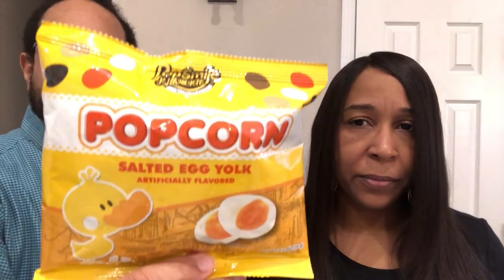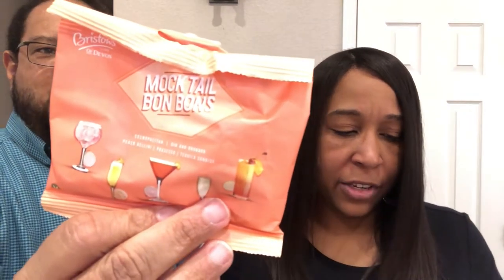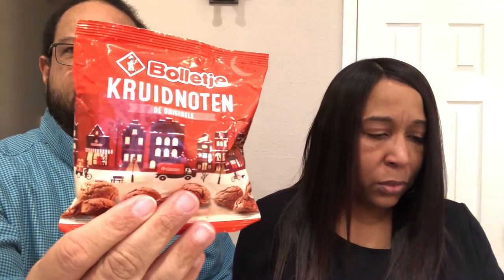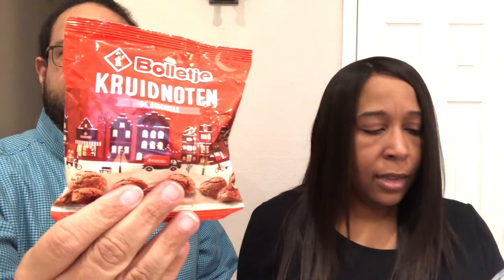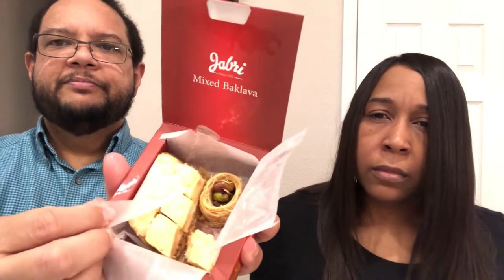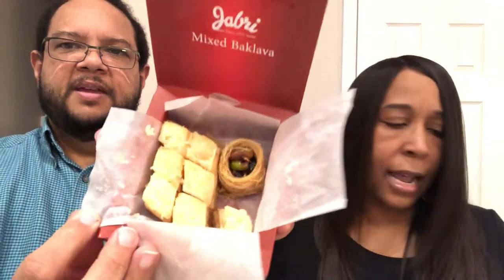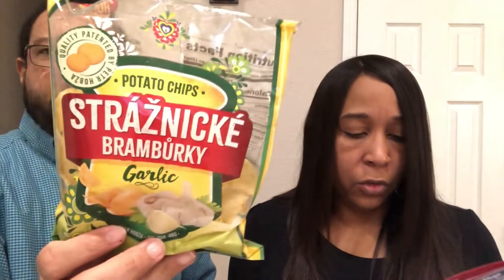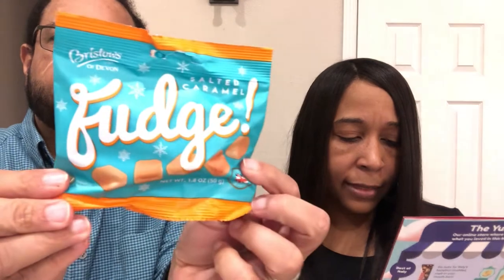Universal Yums 2020 | International Holiday Treats | Taste Test!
We’re now on Instagram!